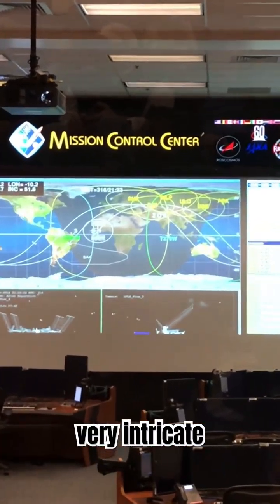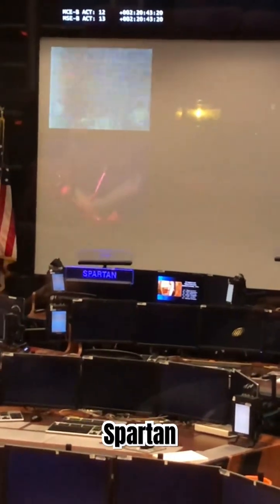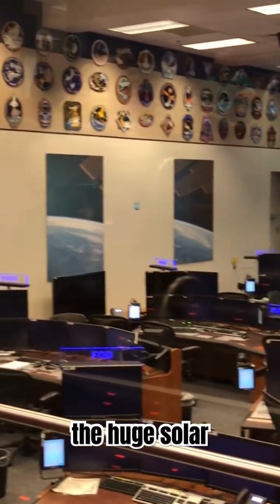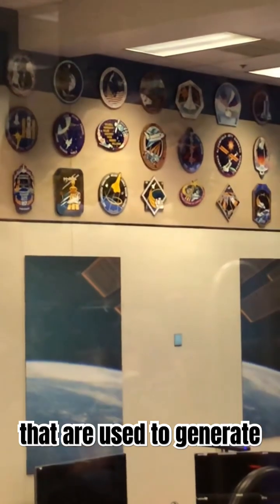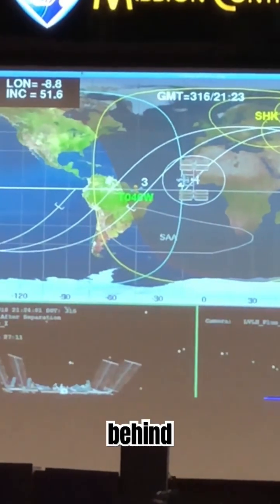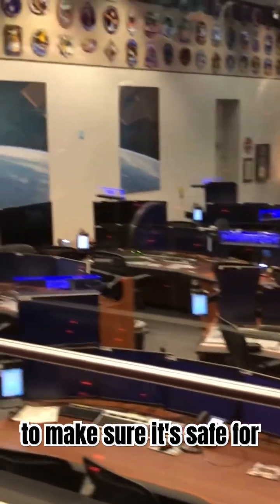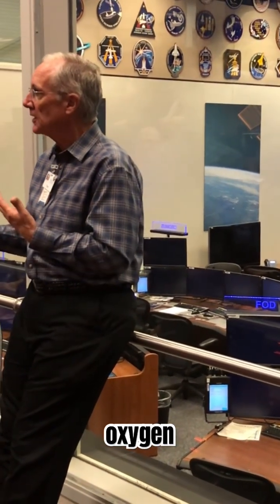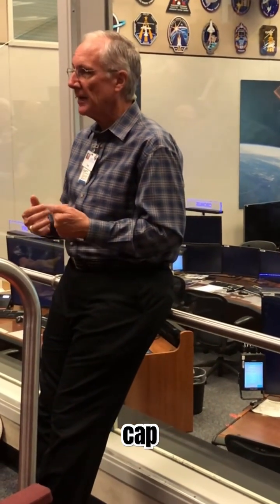NASA Mission Control Center in Houston, TX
Mission Control at NASA is essentially the “nerve center” for the International Space Station (ISS). It’s located at the Johnson Space Center in Houston, Texas, inside the Christopher C. Kraft Jr. Mission Control Center. Here’s how it works and what makes it so important:

1. Constant, Around-the-Clock Support

The ISS is in low Earth orbit, circling the planet about every 90 minutes. Because it never “parks” and astronauts are always onboard, Mission Control operates 24/7. Teams rotate in shifts to ensure there’s always a group of controllers monitoring and supporting the crew and systems.

2. Flight Director in Charge

Every shift is led by a Flight Director. This person has the final word on all decisions regarding the ISS—from handling emergencies to approving daily tasks. Astronauts in space answer to the Flight Director, who coordinates input from specialists on the ground.

3. Specialized Console Positions

Inside Mission Control, you’ll see rows of consoles staffed by experts, each responsible for a different system. Some examples:
 • EECOM (Environmental and Electrical Power Systems) – watches life support, atmosphere, and power.
 • ETHOS – focuses on crew life support like air pressure, oxygen, and water systems.
 • GUIDO/ADCO – handle attitude control and navigation, making sure the station stays oriented correctly.
 • INCO – manages communications and onboard computers.
 • ROBO – responsible for robotic operations, like controlling Canadarm2 for cargo docking.
 • Surgeon – the crew’s flight doctor, monitoring astronauts’ health.

Each person constantly communicates with the Flight Director, who then passes instructions to the crew.

4. Communication with the Crew

Astronauts talk directly with Earth through CAPCOM (Capsule Communicator), the only person in Mission Control authorized to speak to the crew. CAPCOMs are usually astronauts themselves, so they understand both sides of operations. This prevents confusion and ensures clear communication.

5. Coordination with Other Agencies

Since the ISS is an international project, Houston doesn’t run it alone. Mission control centers in Moscow, Japan, Germany, and Canada share responsibility. For example, Moscow monitors Russian modules, while Houston handles U.S. and many international systems. They stay in constant contact.

6. Problem Solving and Emergencies

When something goes wrong—a system failure, a potential collision with space debris, or a medical issue—Mission Control works through checklists and simulations they’ve trained on for years. They guide astronauts step-by-step, often troubleshooting in real-time to keep the crew safe.

7. Planning Daily Operations

Mission Control also coordinates the crew’s daily schedule. Everything—scientific experiments, maintenance, exercise, meals, sleep—is planned and uplinked to the crew. If plans need to change (say, due to a hardware failure or a visiting spacecraft), the ground team reshuffles the timeline.